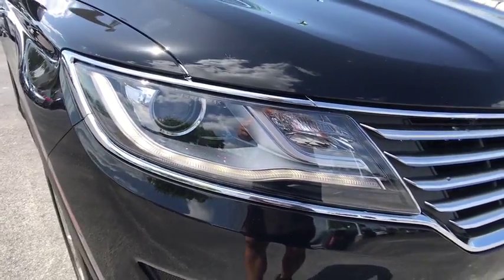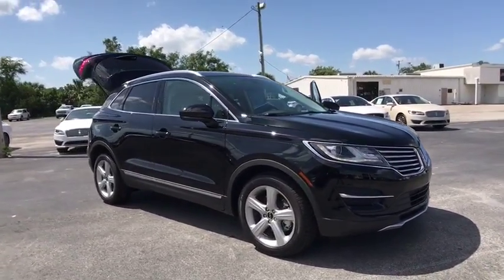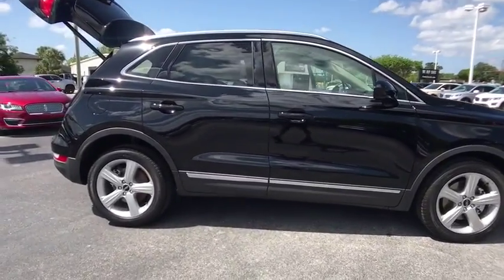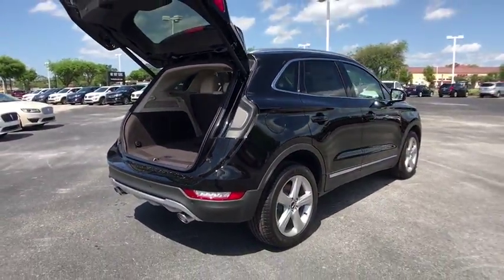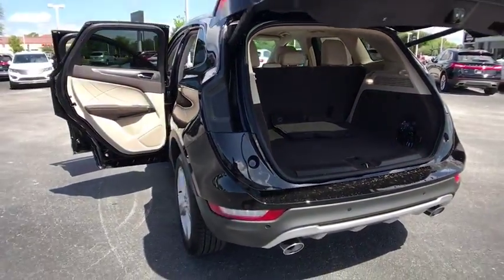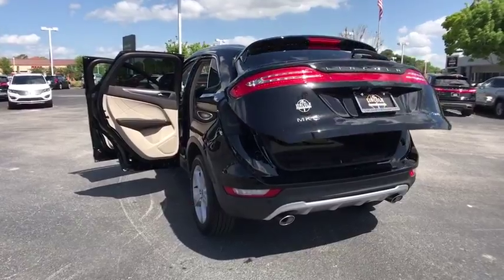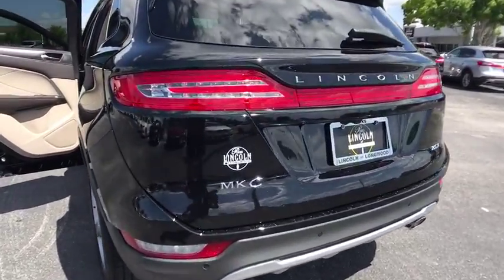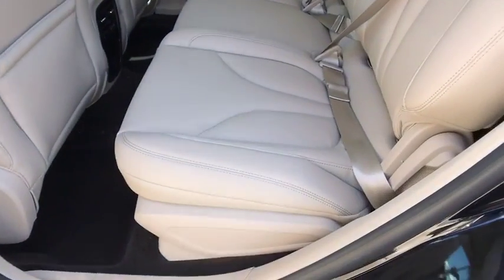2018 Lincoln MKC Orlando, Winter Park, Windermere, The Villages, Deland, FL CJUL21526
Black New 2018 Lincoln MKC available in Orlando, Florida at Parks Lincoln. Servicing the Winter Park, Windermere, The Villages, Deland, FL area.

Parks Lincoln
3505 US-17